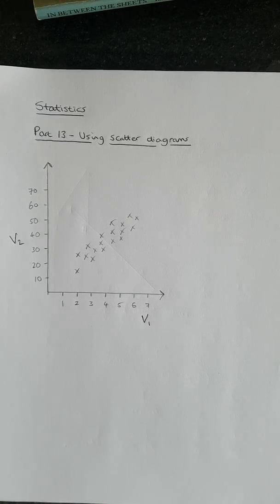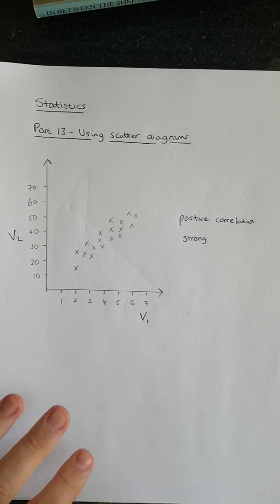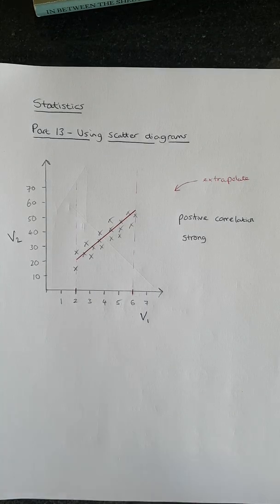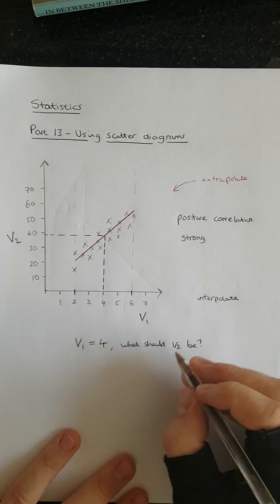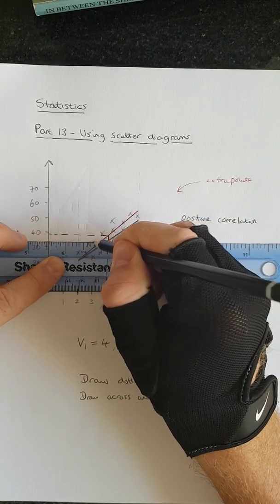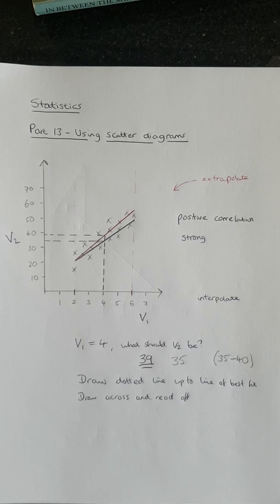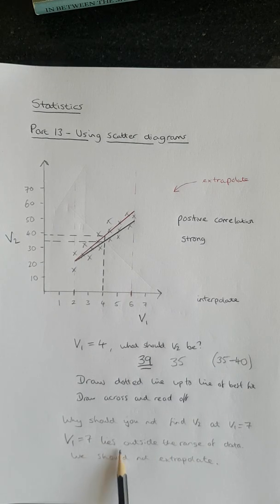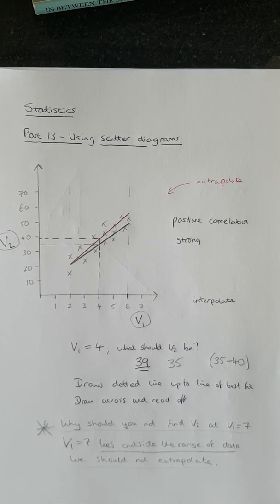Statistics - part 13 - using scatter diagrams